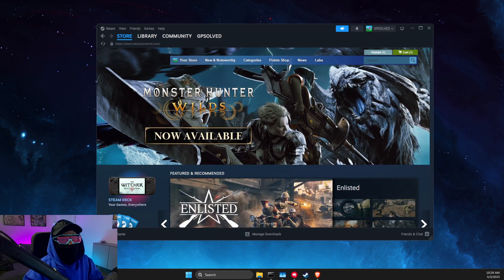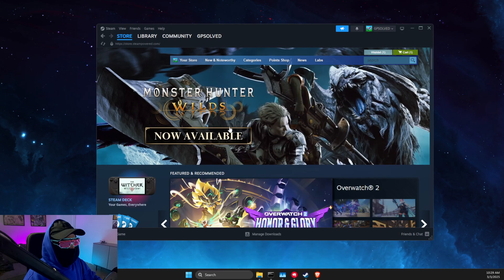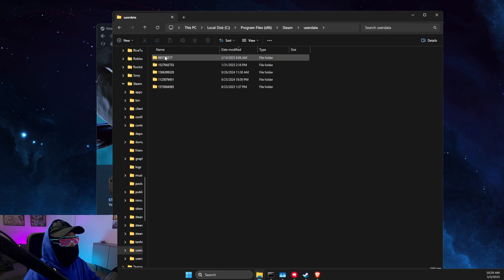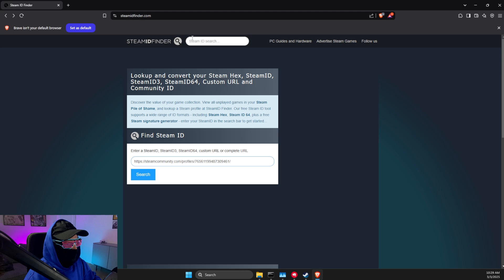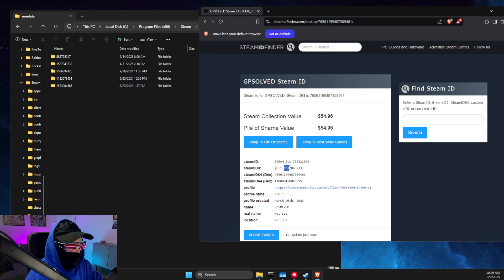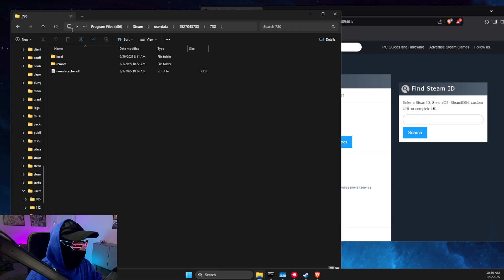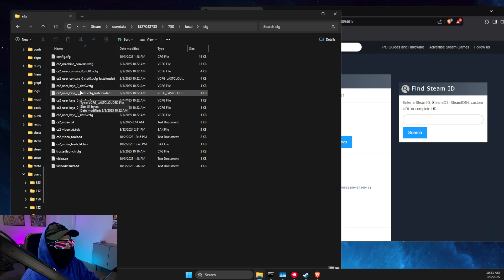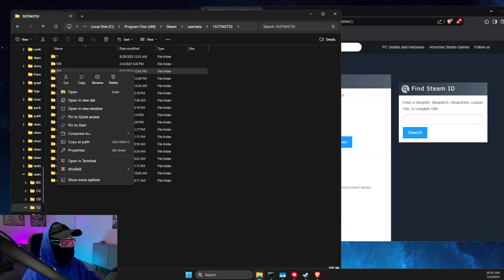How To Reset CS2 cfg Settings To Default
In this video I will show you How To Reset CS2 cfg Settings To Default. It's really easy and it will take you less than a minute to do it!